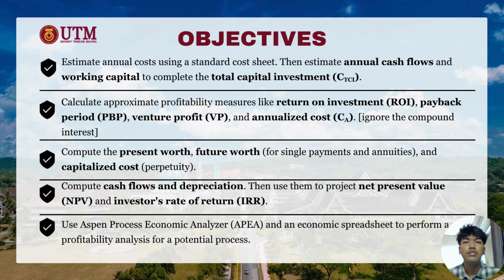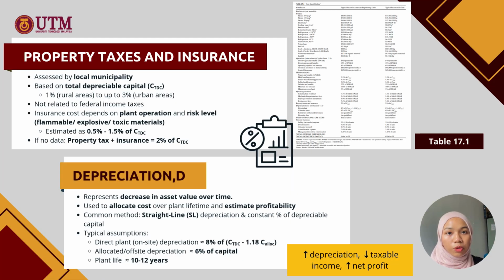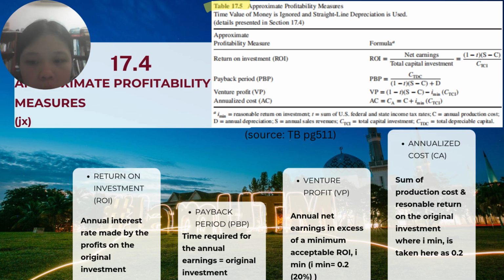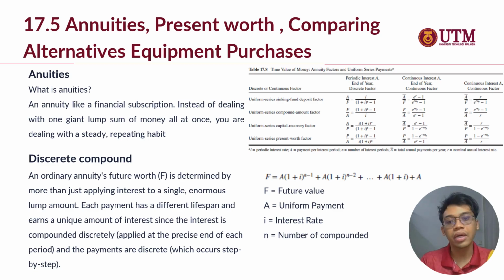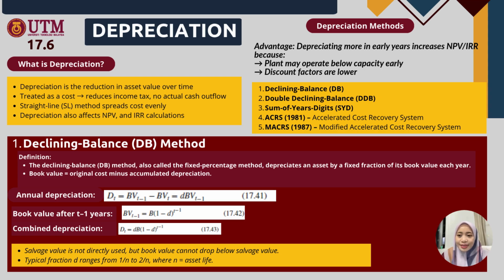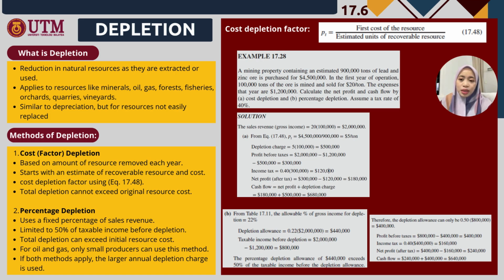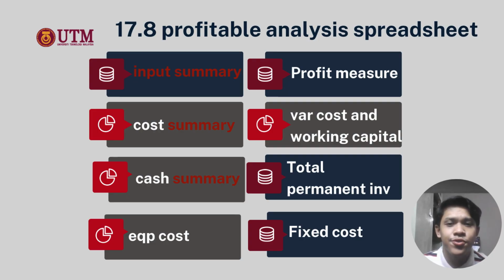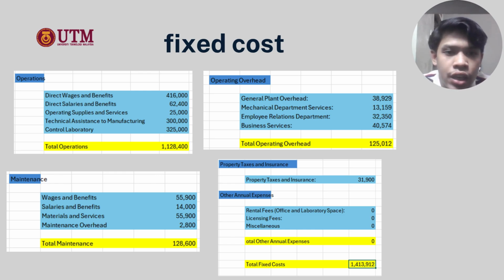PDPII | DT6/DT14 | Peer Teaching Video: Annual Costs, Earnings, and Profitability Analysis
Plant Design Project 2 |  SETK4834
Expert Team A
DT6 & DT14
REF. : SEIDER TB CHAPTER 17
CONTENT: Concept/Theory, Calculation, Flowchart & Equations, Step-by-step calculation with Example, Excel